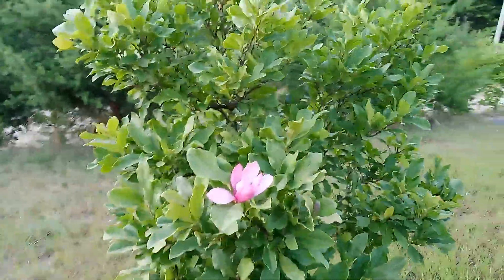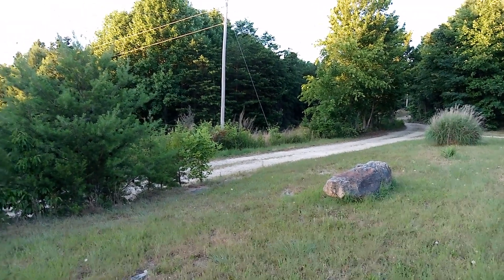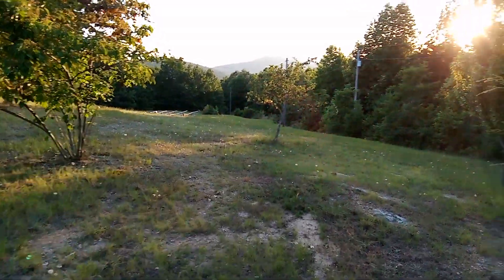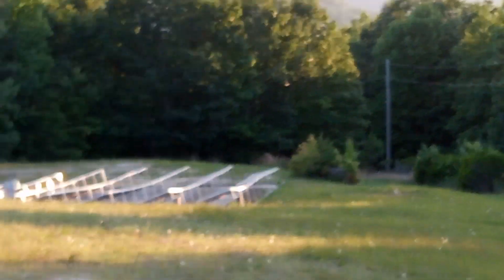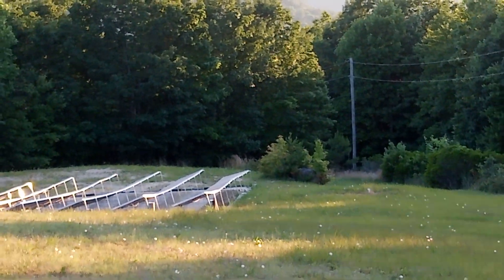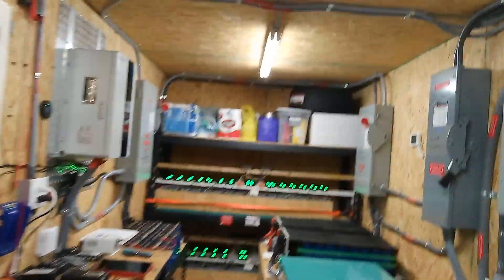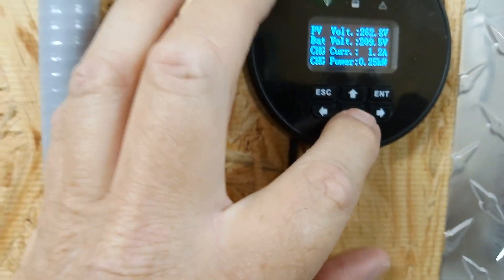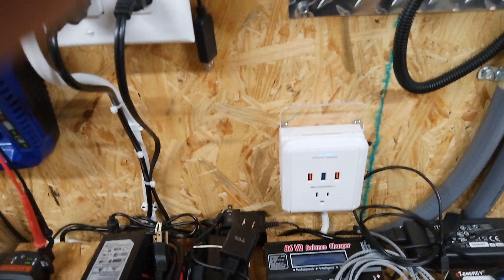Making enough solar to be off-grid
working to have freedom from the grid